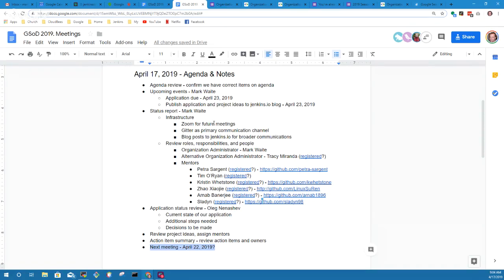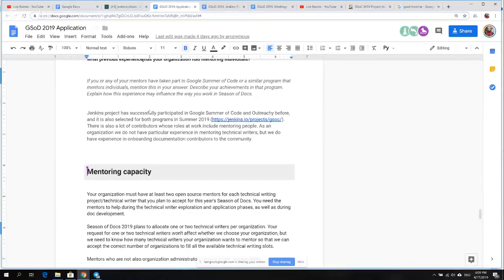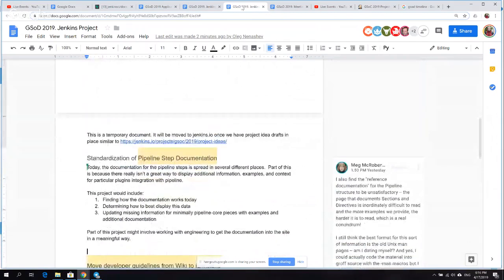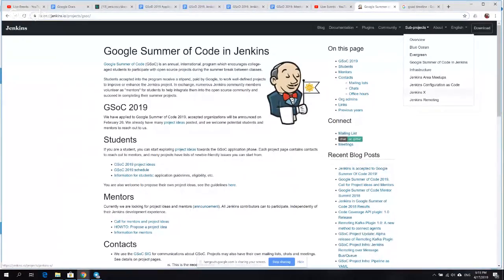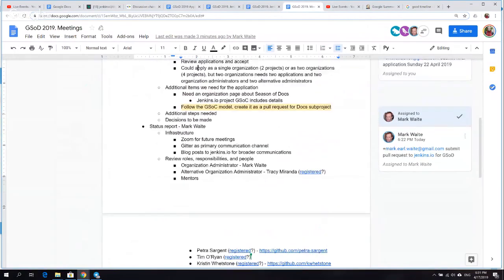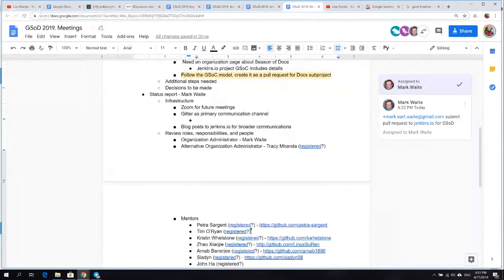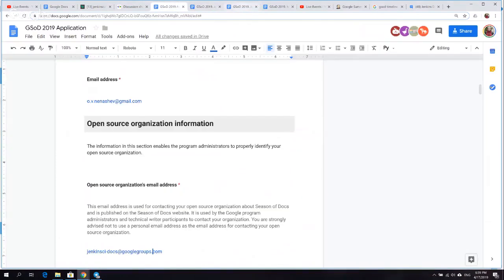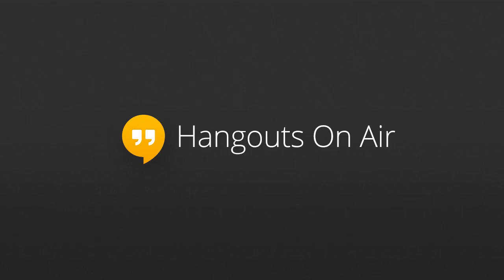Google Season of Docs. Sync-up and planning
First meeting for Google Season of Docs in Jenkins. Agenda